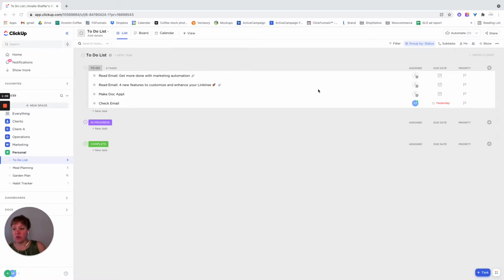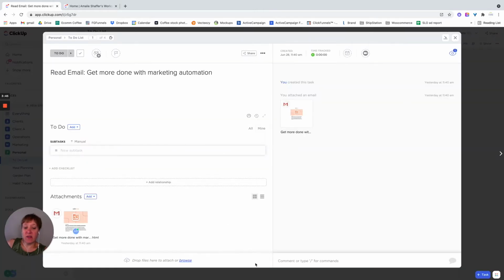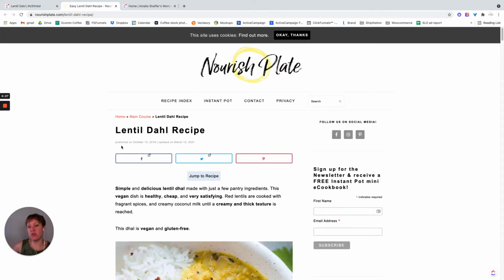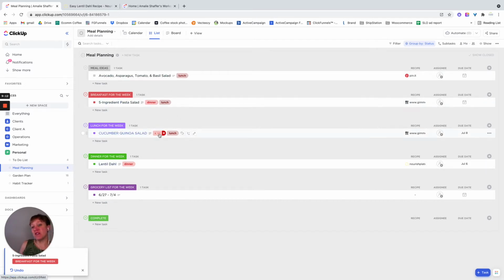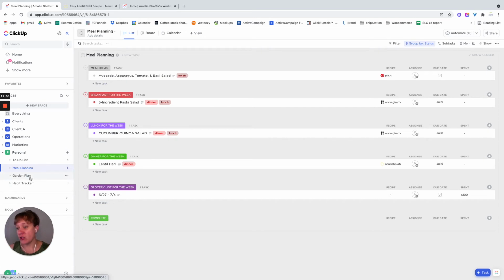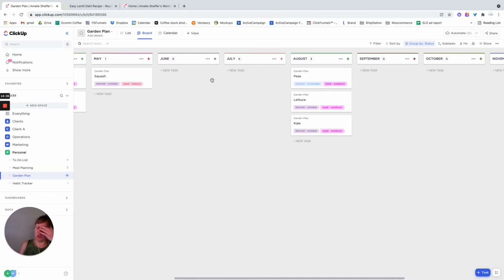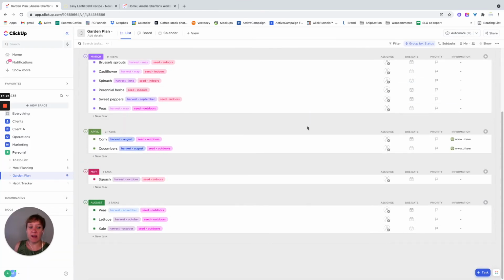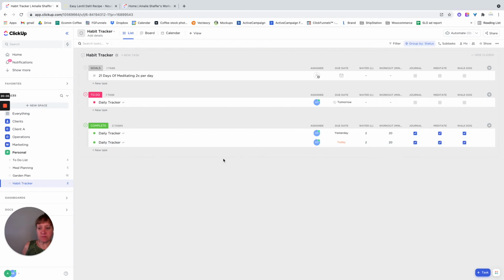ClickUp for Personal Use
ClickUp For Personal use and Home Hacks - get organized, get more out of life. Watch and learn as Amalie of Systematic Excellence shows you how you can use ClickUp for more than to-do lists, with real examples such as habit tracking, meal planning, planning your garden, and more!

In this video, ClickUp expert Amalie at Systematic Excellence Consulting gives a detailed tutorial of how to use ClickUp for personal use, showing you how you can use ClickUp for your day-to-day activities that will make organizing your life easier.

In this video, you’ll find:

0:00 ClickUp For Personal Use
1:00 To-Do Lists
5:23 Meal Planning
11:55 Garden Planning
17:25 Habit Tracker
20:39 Thank you!